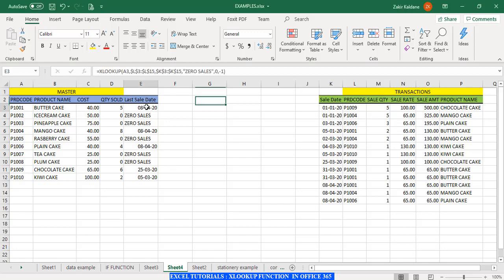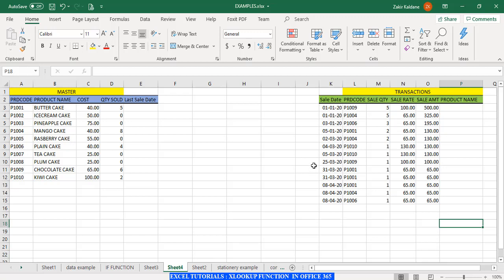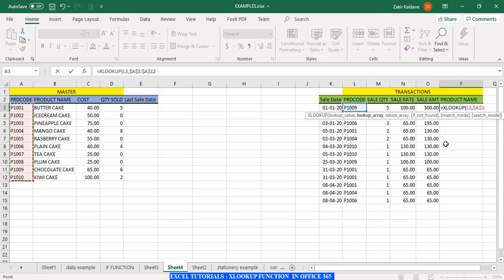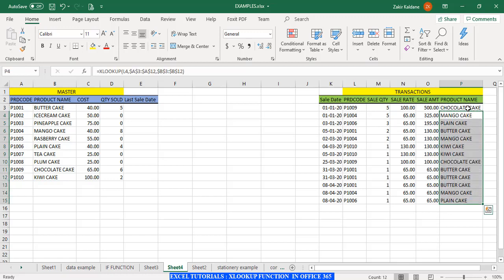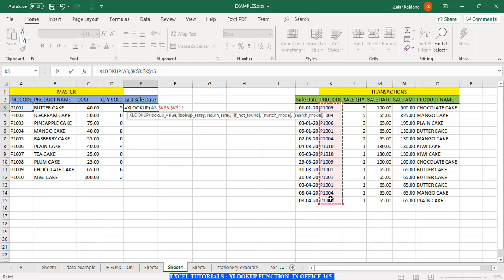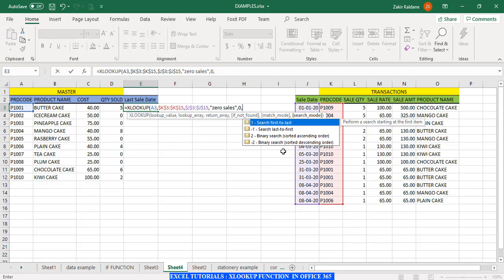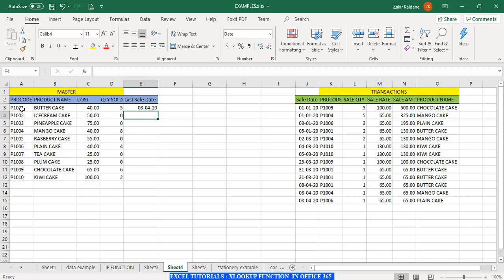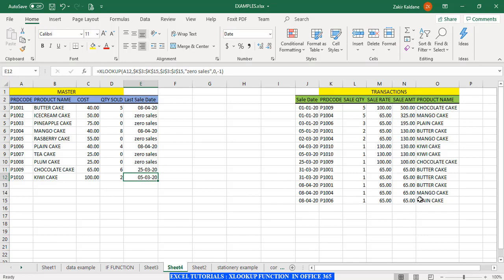XLOOKUP FUNCTION IN EXCEL (The Father of All lookups in Excel)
I will appreciate your comments on this video. Your comments help us to make better videos.

We make new videos almost every day. So please comment on which topic you would like to see the next video.

In this video we will take a look at the XLOOKUP() function in Excel. It is the latest of the lookup funcions added by microsoft to the Excel software. I found it to be very powerful and very easy to use. Here we will see 2 examples on how to use Xlookup function with the miniumum arguments and with the full arguments.

Our other Videos for Excel can be found as below